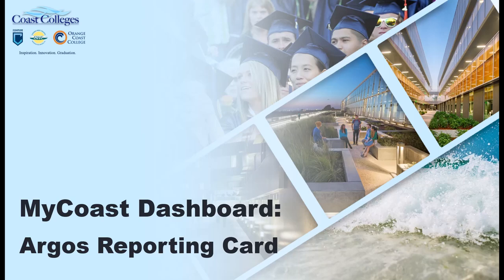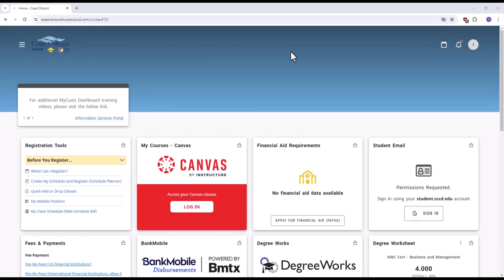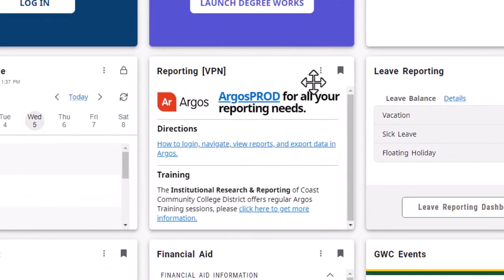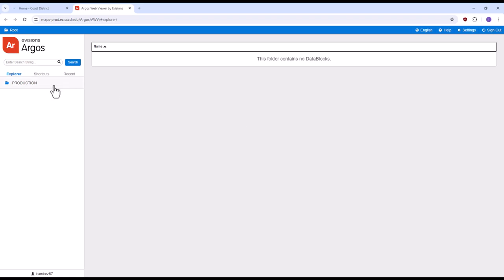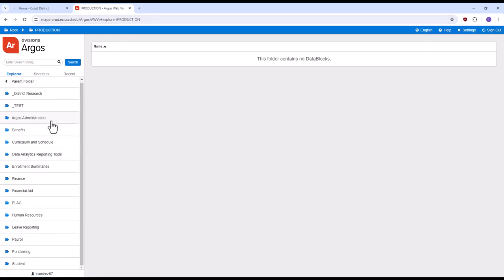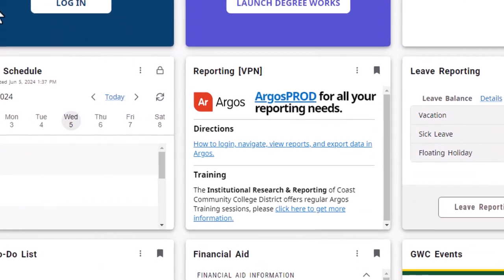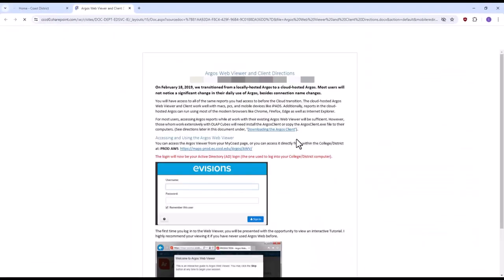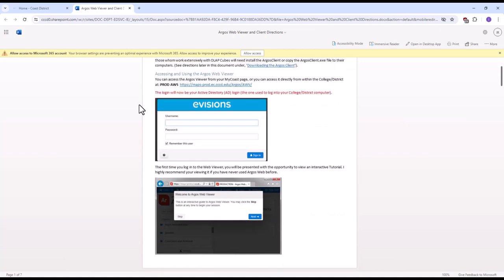MyCoast Dashboard: Argos Reporting Card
Tutorial on the the Argos Reporting Card.